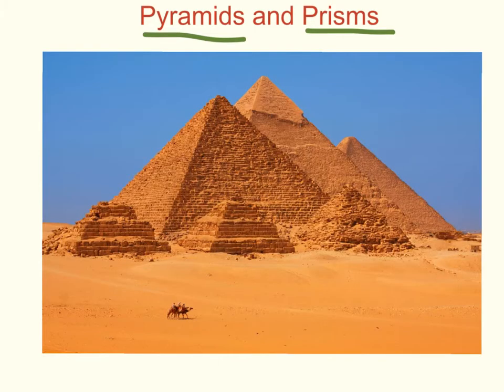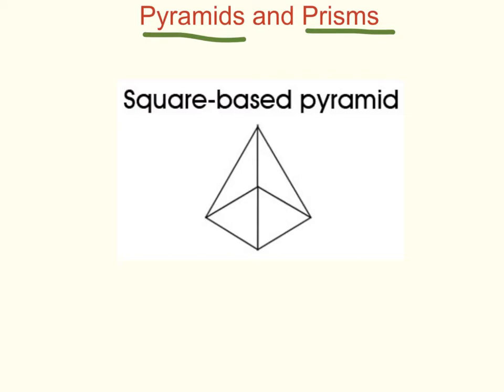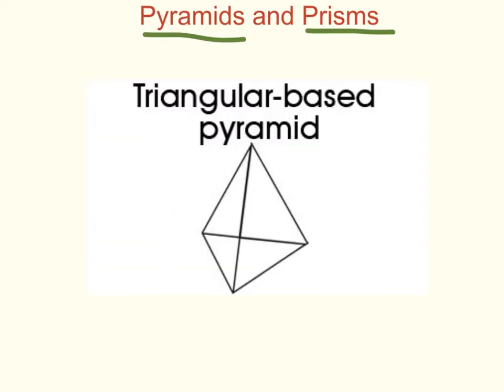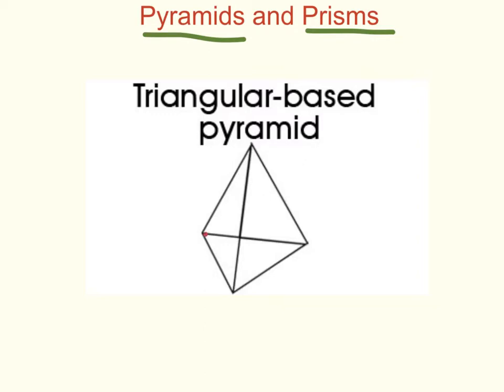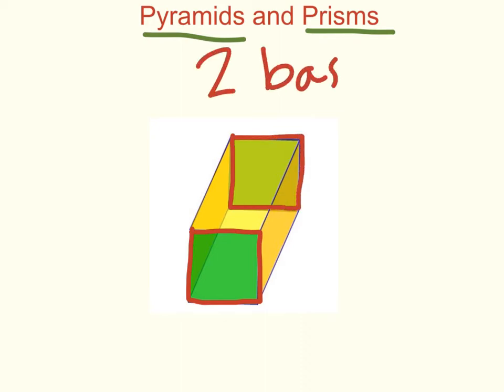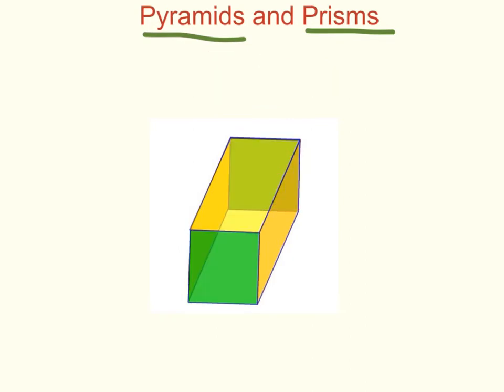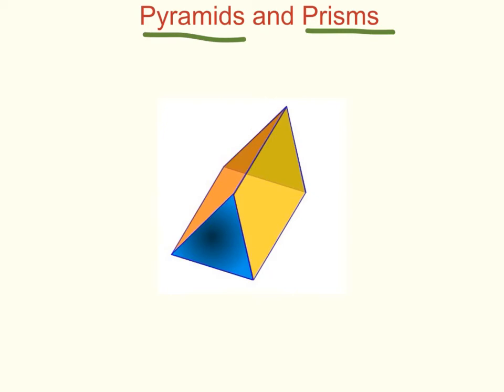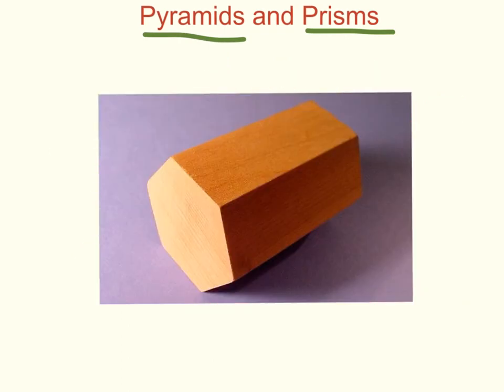Pyramids and Prisms